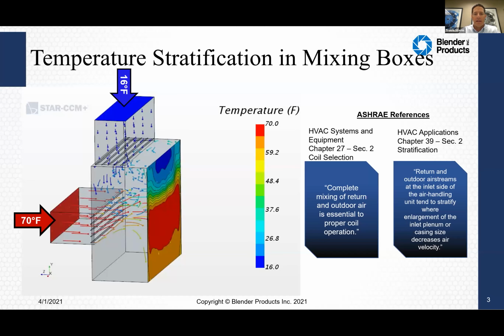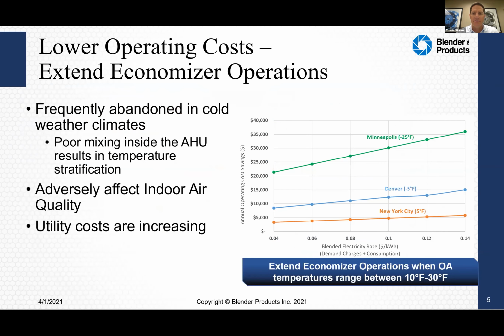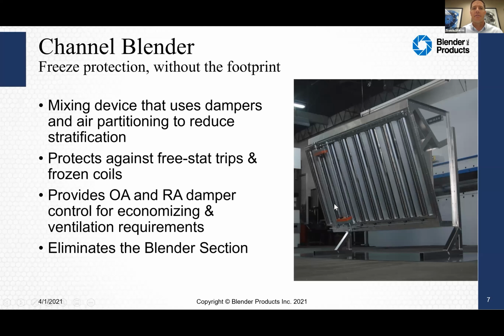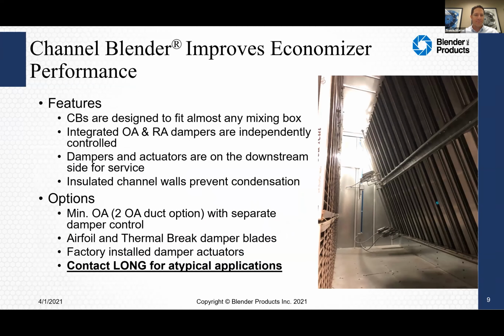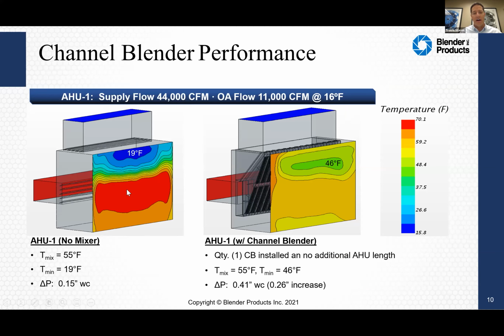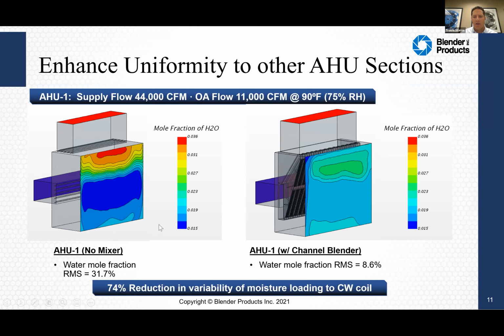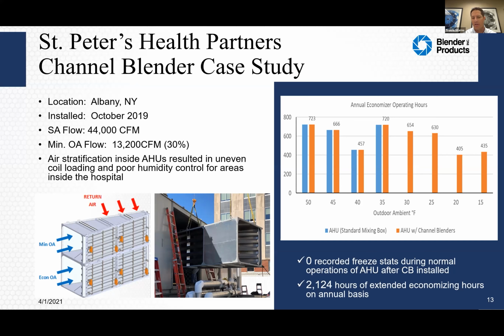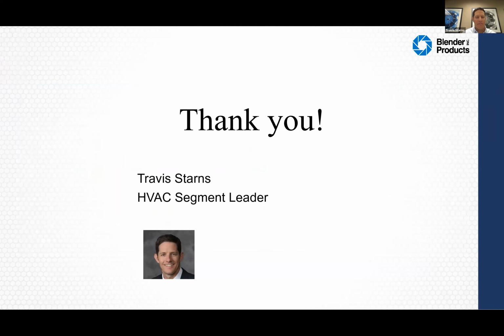LONG Coffee Break - Mixing Where it Matters: Optimize AHU Performance with the Channel Blender